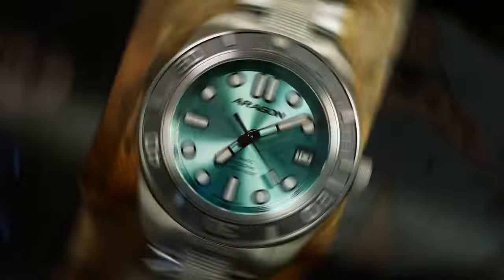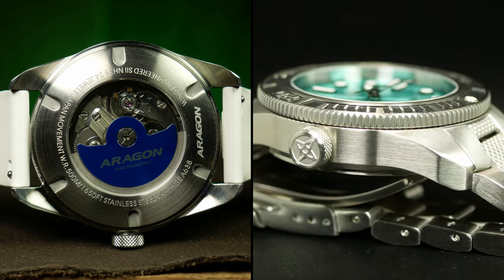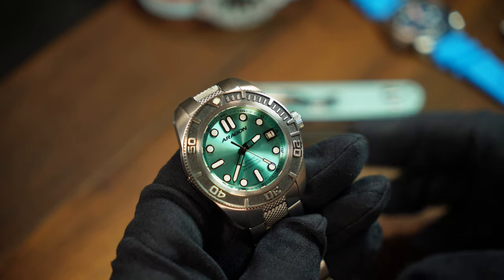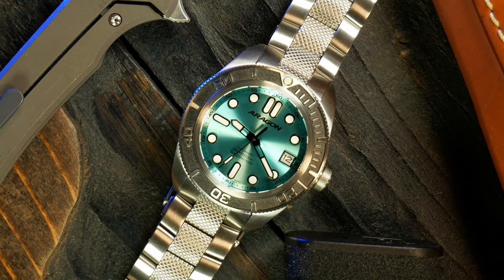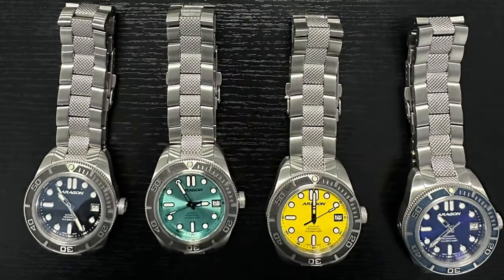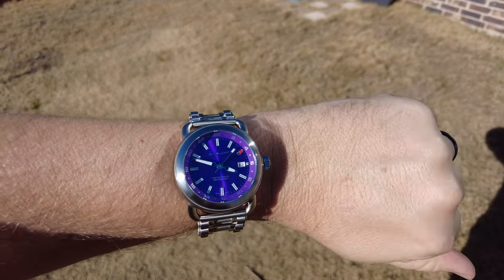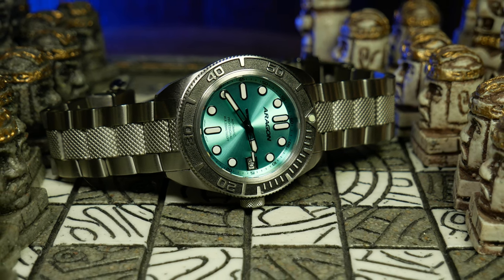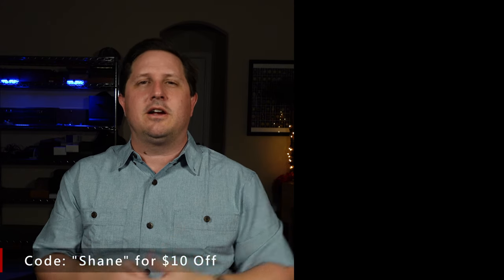Can You Find More Watch For $165? Aragon DF40 Review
Thanks to Aragon for giving the DF40 to the channel. The watch will be released on 03/14/2024.

Today we are checking out the best Aragon yet.  As I think it's the most accessible Aragon yet.  In terms of both size (40mm) and design.

00:00 3 Things To Know
01:00 Specs
02:58 On The Wrist
03:52 Why It's Great
08:06 Lume & Value
09:03 Bottom Line